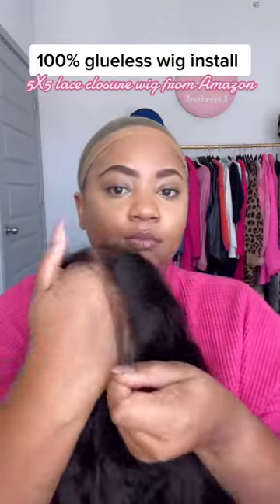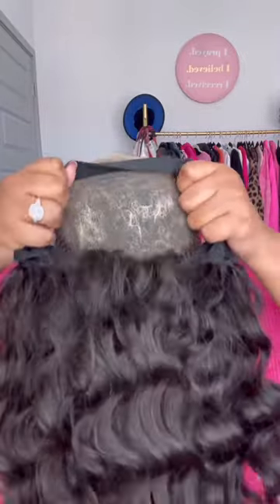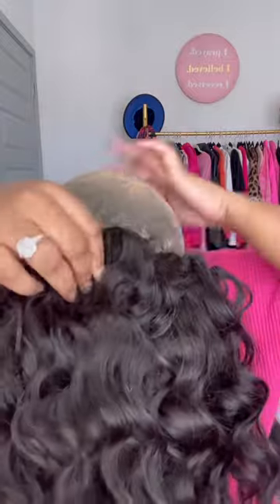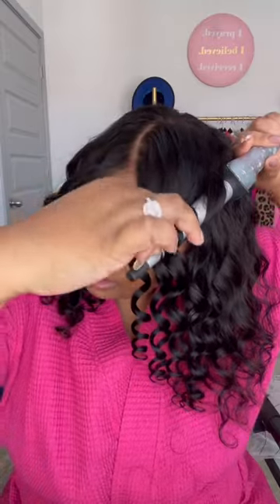You Need This Glueless Wig From Amazon ASAP!!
How do we feel about this wig?